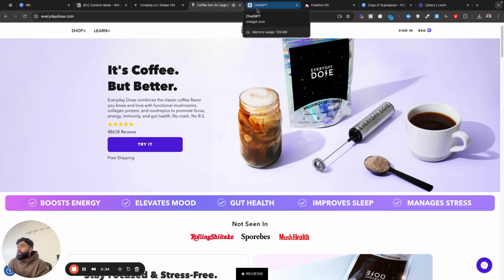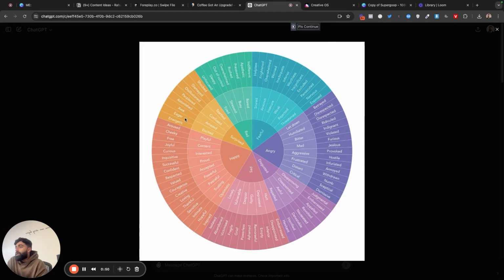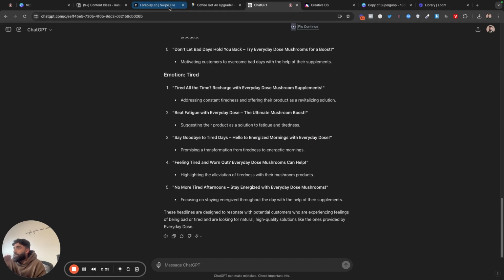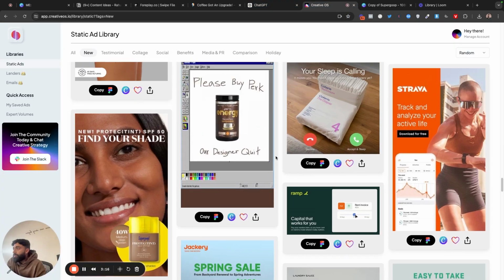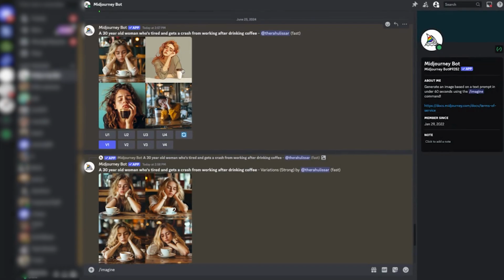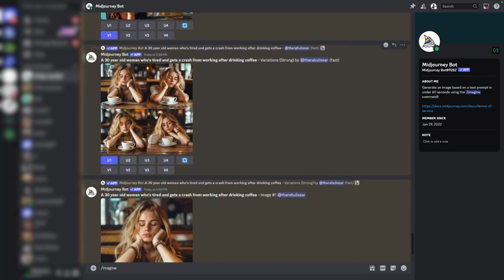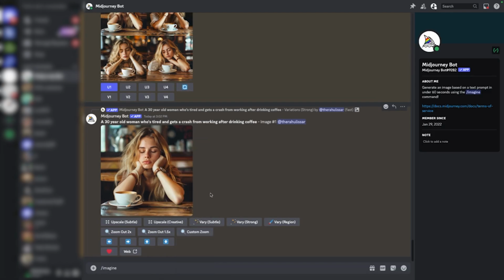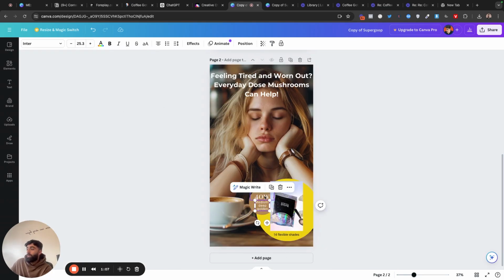Step-by-Step Guide to Using MidJourney for Facebook Ad Creatives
In this video, I break down how you can use MidJourney AI to create winning Facebook ads.

Get the weekly email that makes reading about ads enjoyable.

00:00 - 1:58 Launching AI Ads for E-commerce Brands
01:58 - 4:18 Generating Headline Tests with ChatGPT
04:18 - 5:40 Creating AI-Generated Content with Creative OS
05:40 - 7:09 Using Mid Journey for Background Creatives
07:09 - 8:07 Testing Emotional Appeals and Messaging in Static Ads
08:07 - 8:40 Scaling Successful Concepts into Video Creatives